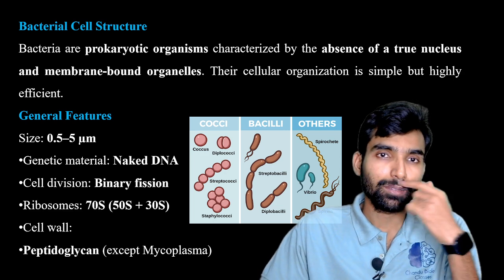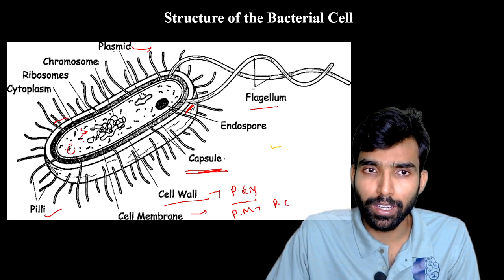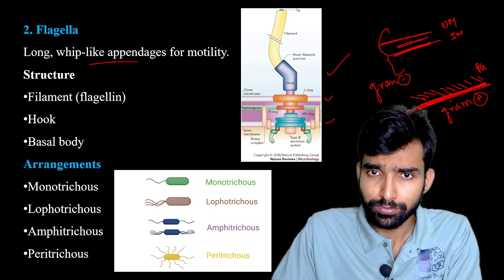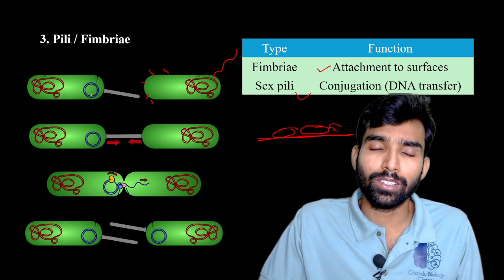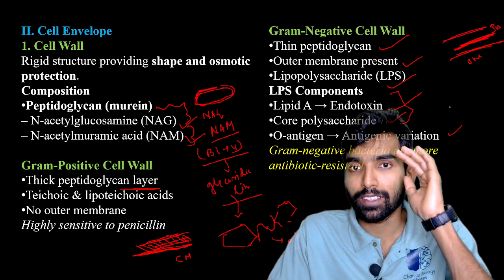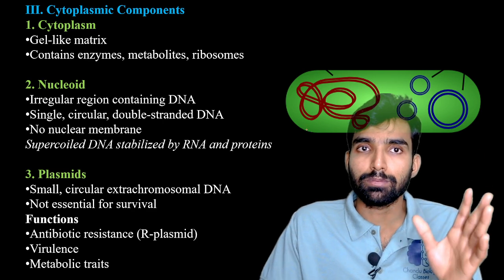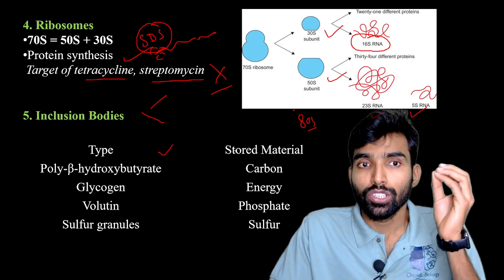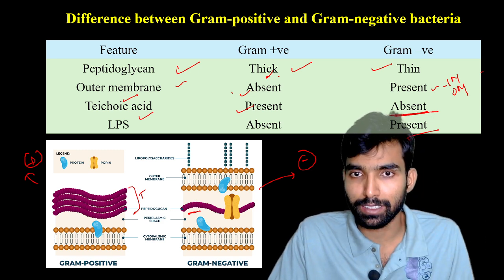Bacterial Cell Structure Explained | Most Important Topic for GAT-B 2026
Welcome to Chandu Biology Classes 🎓✨

In today’s GAT-B 2026 Top 50 Topics Series, we will cover one of the most fundamental and frequently asked microbiology topics:

✅ Bacterial Cell Structure

This lecture is extremely important for aspirants preparing for GAT-B 2026, as questions from prokaryotic cell structure are repeatedly asked in exams.

🔍 Topics Covered in This Session:

• Introduction to prokaryotic cell organization
• Bacterial cell wall (Gram +ve & Gram –ve)
• Plasma membrane structure and functions
• Capsule, slime layer & glycocalyx
• Flagella, pili & fimbriae
• Ribosomes (70S) and inclusions
• Nucleoid, plasmids & genetic material
• Endospore formation and importance
• Exam-focused key points for GAT-B

👨‍🏫 About Lecturer – Manas Kundu Sir

Manas Kundu Sir is known for his structured teaching, conceptual clarity, and exam-oriented explanation style.
His sessions make microbiology topics simple, scoring, and easy to revise for competitive exams like GAT-B 2026.

Chandu Biology Classes is a dedicated learning platform for Life Science aspirants, offering:

✅ Top topic-wise lectures
✅ Complete GAT-B syllabus coverage
✅ High-yield exam strategies
✅ Conceptual + revision-based teaching